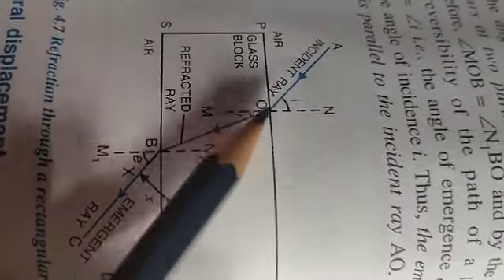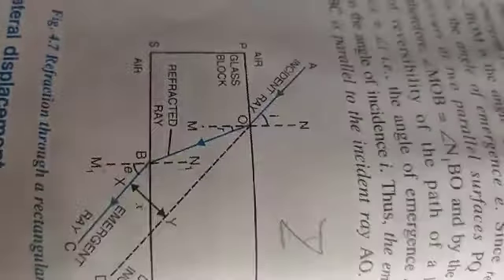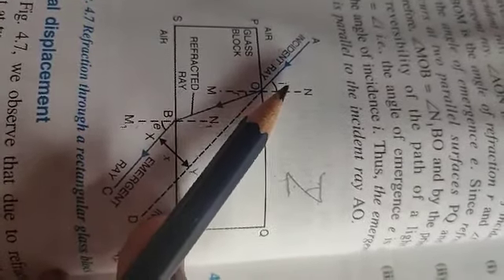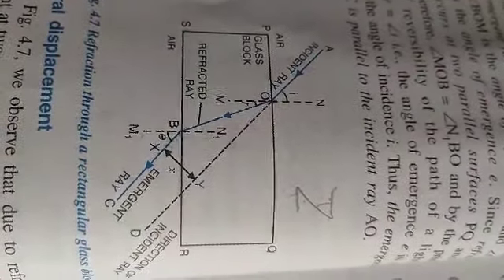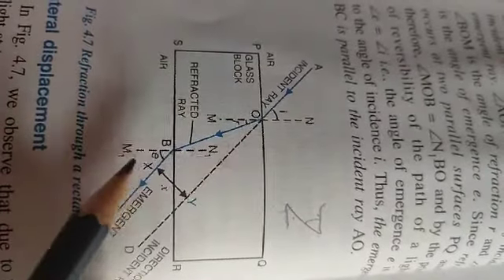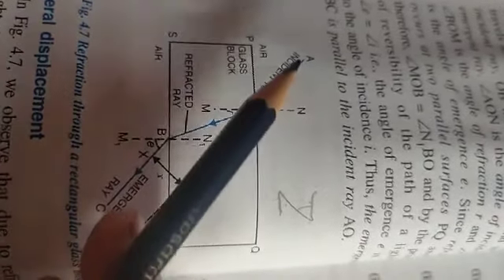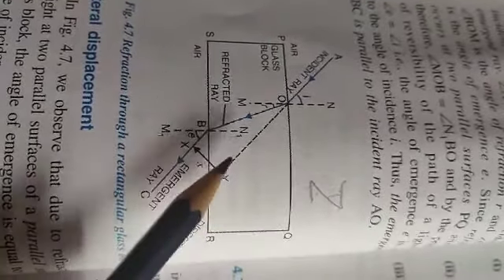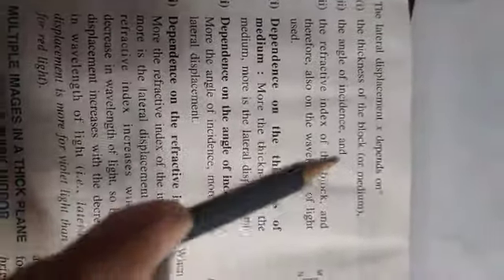Refraction of light 6